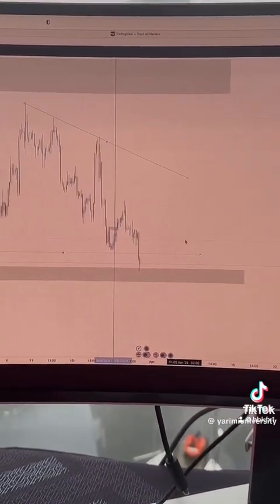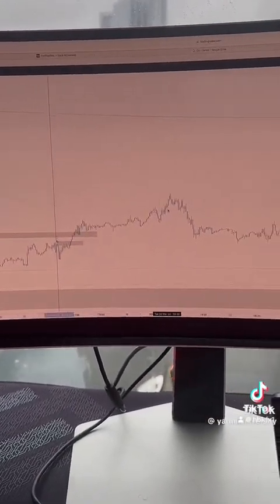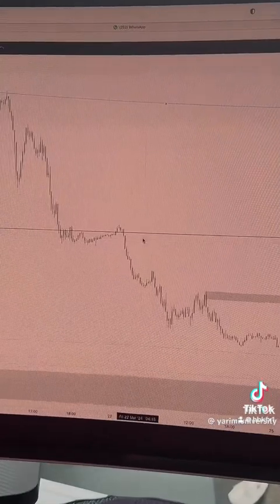How to Analyze your best entry on forex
The best forex trading entry depends on various factors including market conditions, your trading strategy, risk tolerance, and analysis of price action. Some common entry techniques include trading breakouts, pullbacks, trend continuation patterns, and using technical indicators like moving averages or oscillators. It's essential to backtest and practice different entry methods to find what works best for you and to always consider risk management.